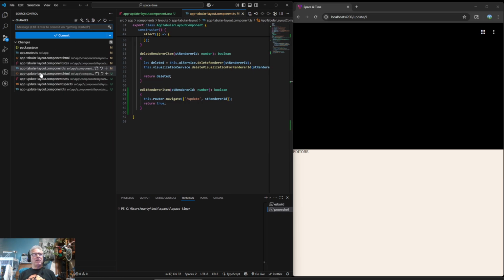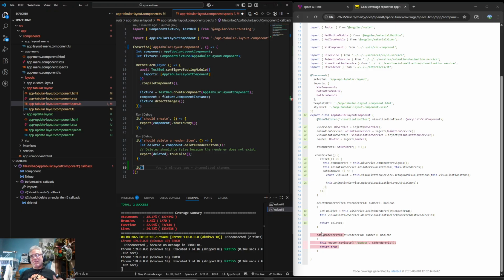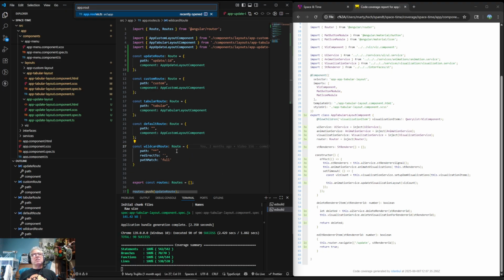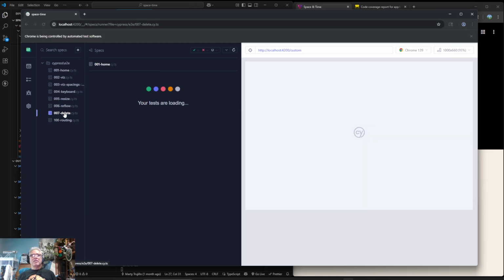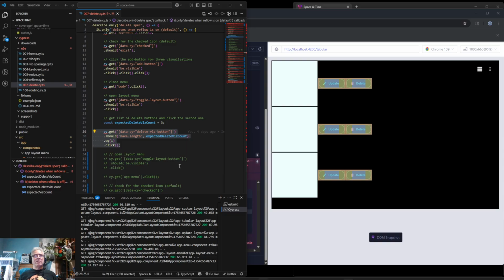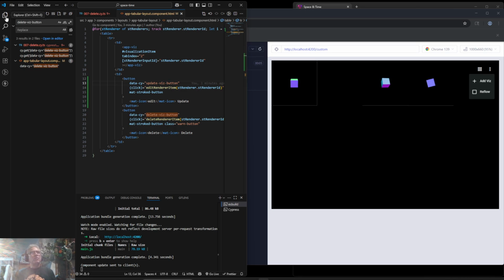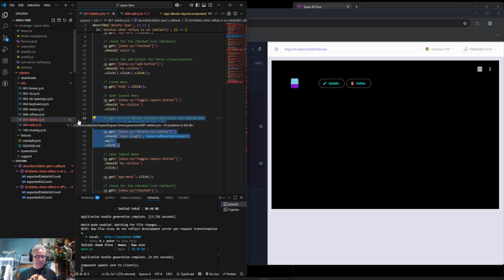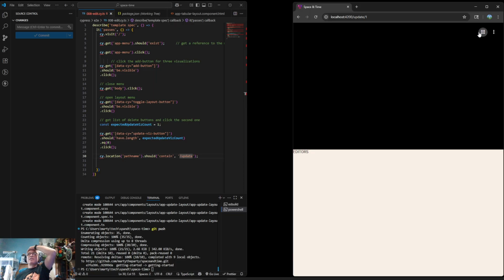211 - ThreeJS and Angular Space And Time Application: Update Commit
I started the update functionality.  Since I implemented the basic component and got the routing working it seems like a good time to do a commit.  That includes unit testing and E2E testing.  E2E testing made a good bug catch.